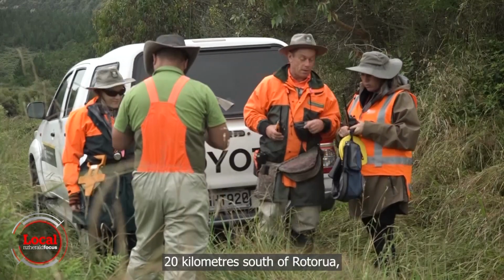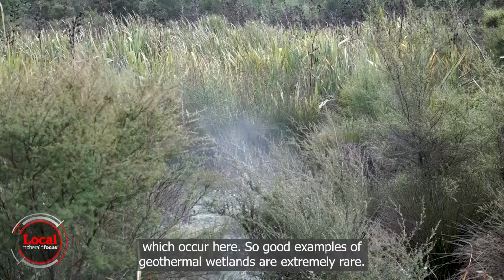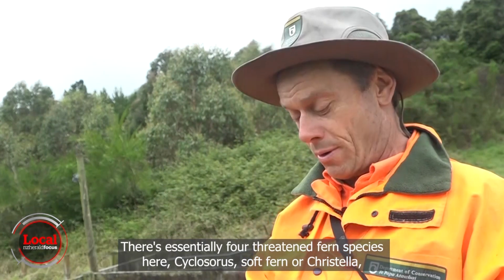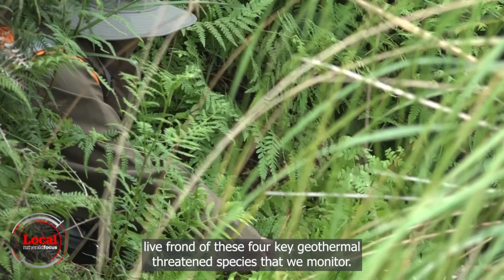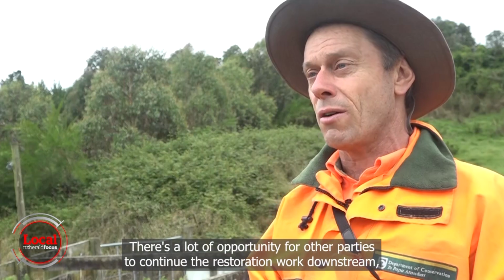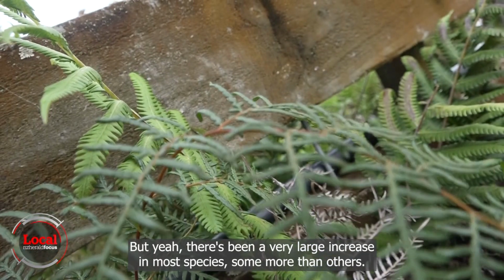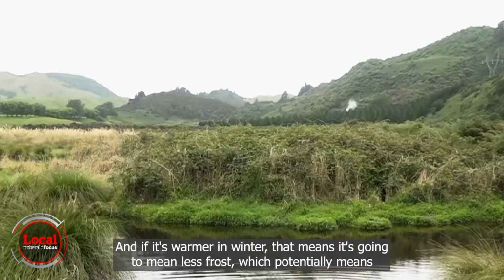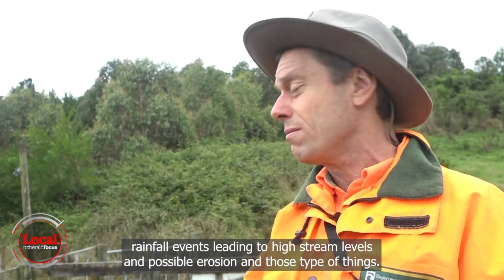Waikite’s wetland wonder-fern | Local Focus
Twenty kilometres south of Rotorua, the Department of Conservation undertook an annual census, monitoring rare geothermal wetland ferns.

Public Interest Journalism funded through NZ On Air.